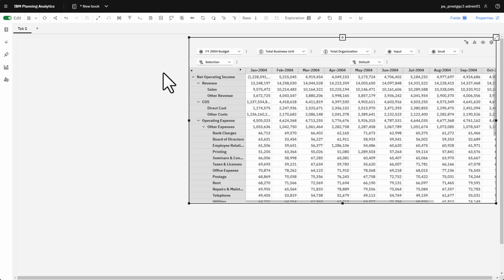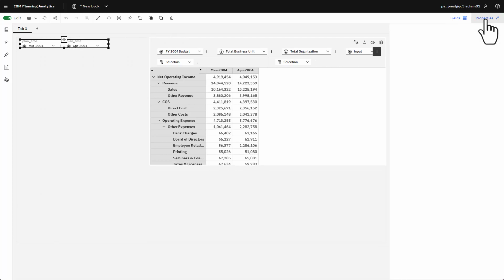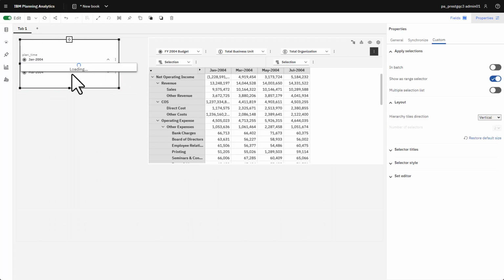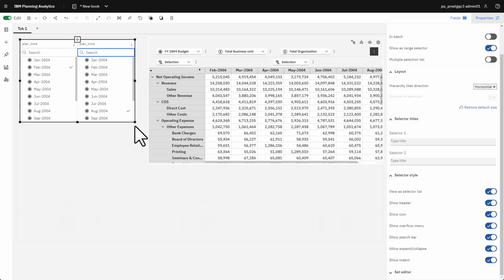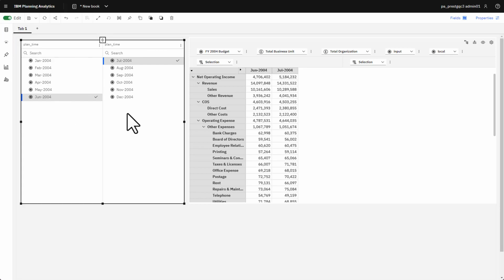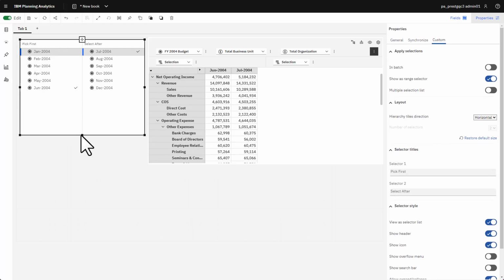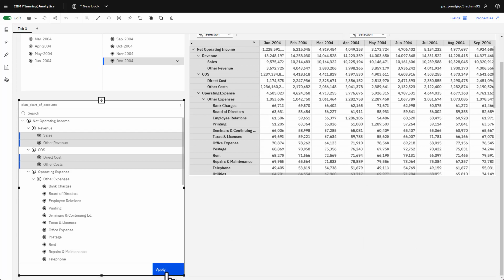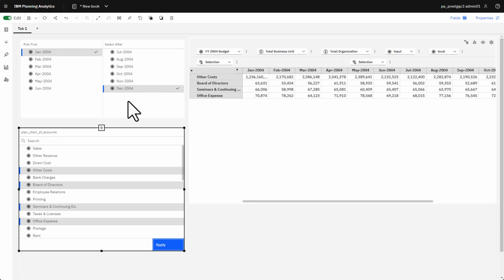Workspace 2.0.93 - Advanced Selector Widget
Quick demo of the new advanced selector widget that was adding in IBM Planning Analytics Workspace 2.0.93